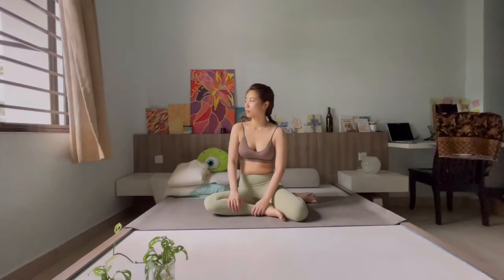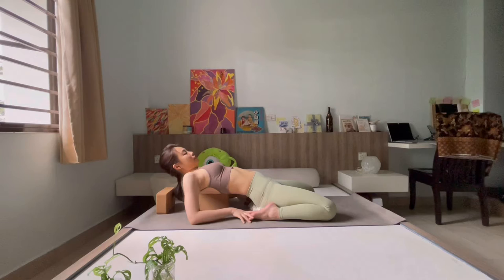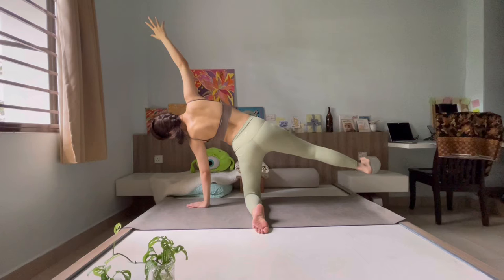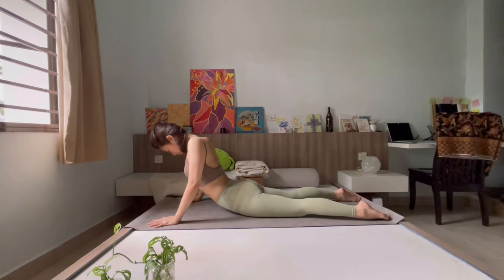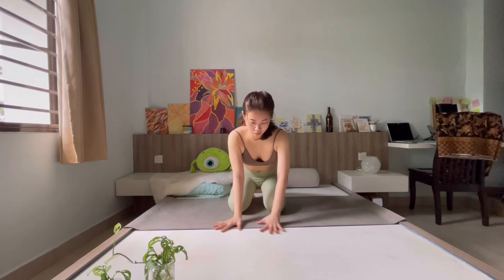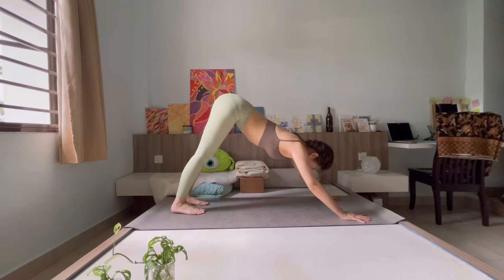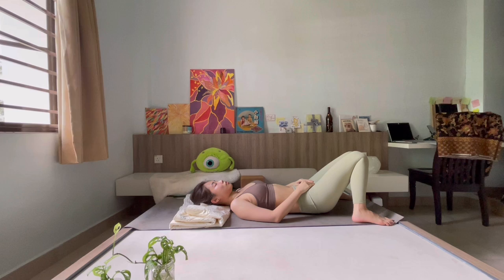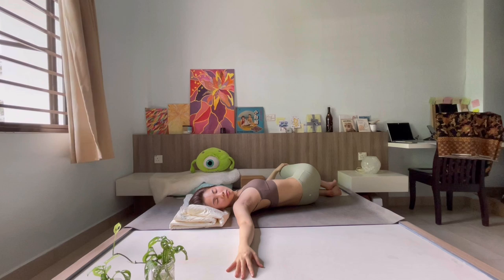stem🌸 | 34 min Reflective Yin Vinyasa Flow Yoga | Bloom ep.3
landing with a new episode in light of spring, stem.
a balancing, core and legs strengthening practice today,
with a sprinkle of magic.

this is one for you
the you who have lost touch with yourself this week maybe
the you who feels like you need a little clarity this week
the you who gave in to someone this week
even though it is against everything you believe in

this practice is for you

let this mat time be a time
to step back into your power
to strengthen your resolute
to stay true to self
no matter what

reclaiming YOU
right here
right now

embracing the unwavering spirit of the stem

hop onto the mat
and get ready to reclaim your power.

you always deserve to be
AUTHENTICALLY YOU

be the oddball you are my loves.

xx
Belle
200 Hrs YTT Yin and Yang Certified
The Oddball Yoga (TOY)

WELCOME TO TOY
No matter how you are feeling and whatever the reason is for you to be clicking this video, I hope you this helped you to arrive in a better space than before.

SHARE this practice with those whom you feel may need this.
We all need a little gesture of kindness in life.

To support this community and platform for more free curated yoga videos.

What is Yin Yoga?

Yin Yoga is slower pace yoga where we hold poses (asanas) for a longer period of time than other styles. Combining knowledge from traditional chinese medicine and yoga, yin poses stimulate and release tendons, ligaments, fascia and joints, allowing energies to flow better throughout the body as a whole.

Kindly seek advice from your physician as regards to whether this is an appropriate or recommended exercise for you and kindly follow all safety instructions before beginning any of the exercise program on The Oddball Yoga.

During participation in any exercise, there is the possibility of physical injury. If you engage in this exercise, you agree that you do so at your own risk, are voluntarily participating in these activities, assume all risk of injury to yourself and agree to release and discharge The Oddball Yoga from any and all claims or causes of action, known or unknown, arising out of The Oddball Yoga's negligence.

Music Credits